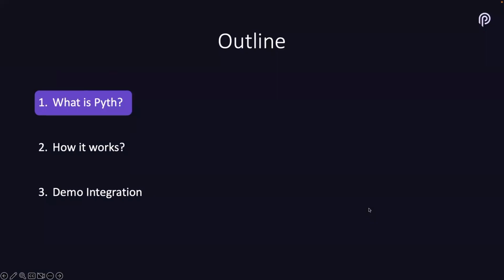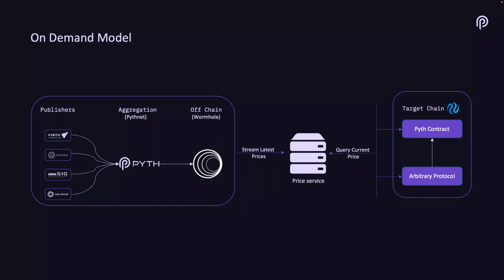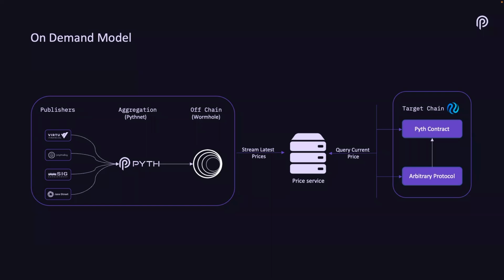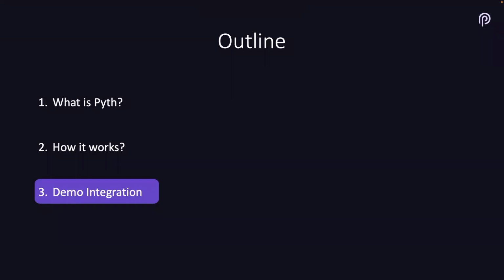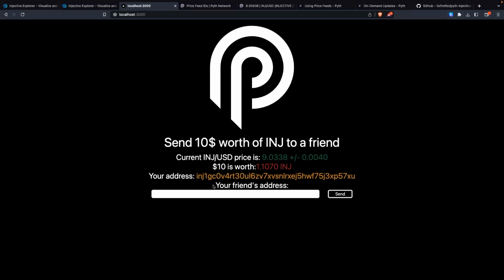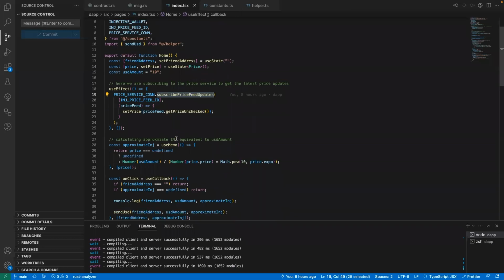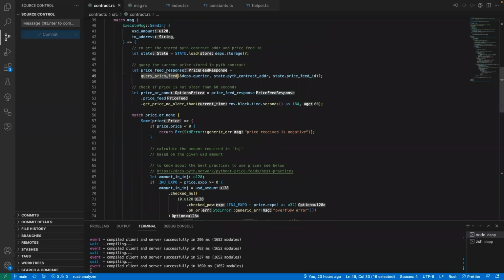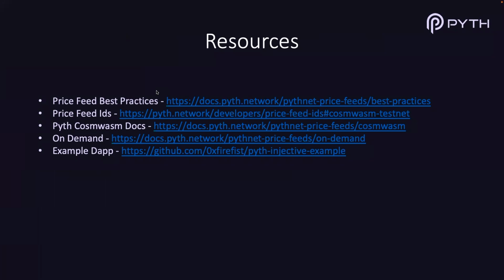Injective x Pyth Workshop: Cross-chain Data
In this workshop, Dev Kalra, Pyth Data Association Contributor, will walk you through how to use the powerful Pyth data.

If you’re a developer, visit the developer documentation and join the technical discussion on Discord